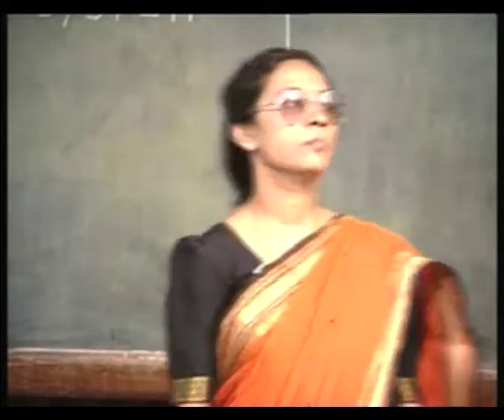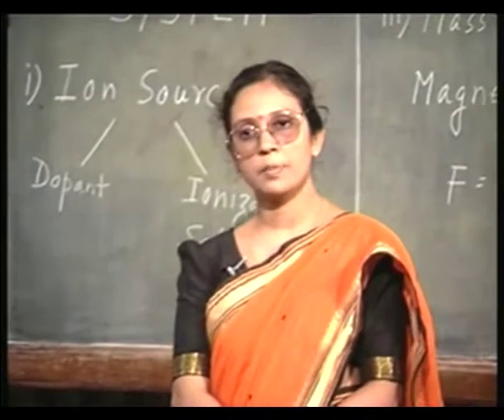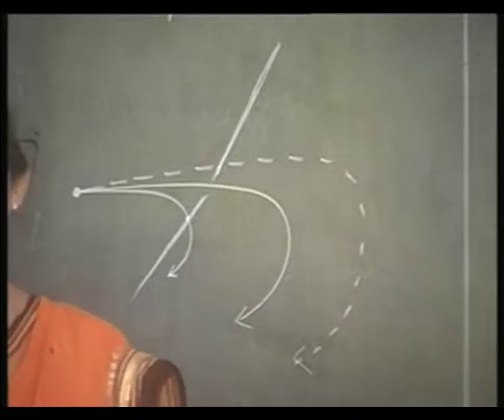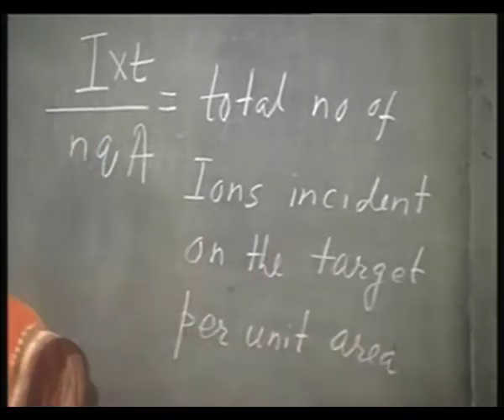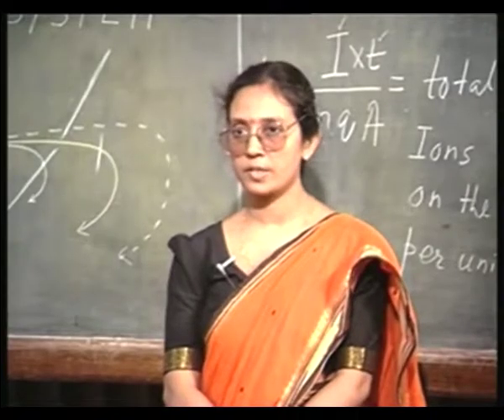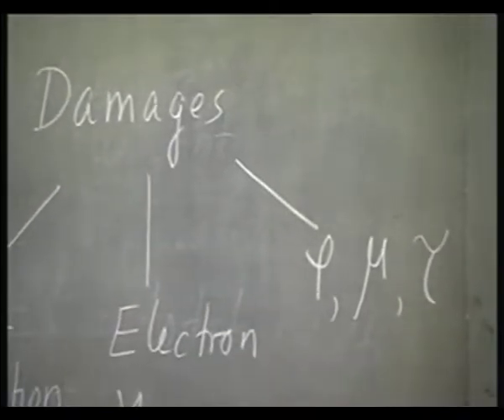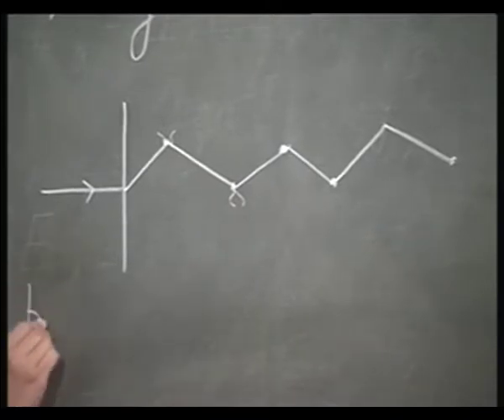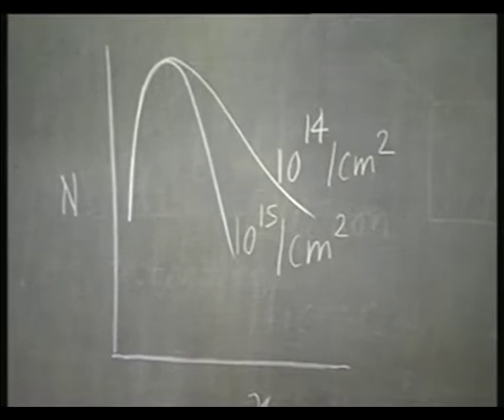Ion - Implantation Process